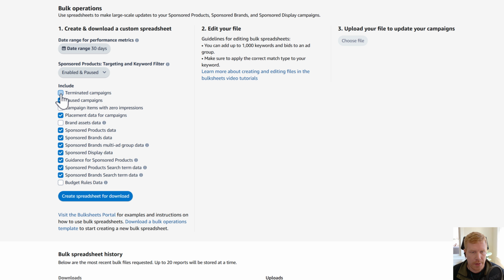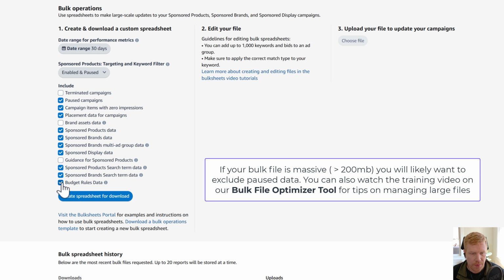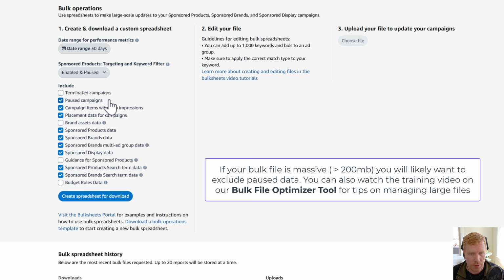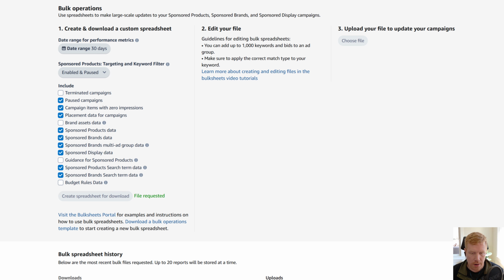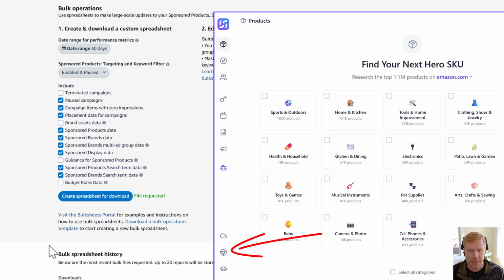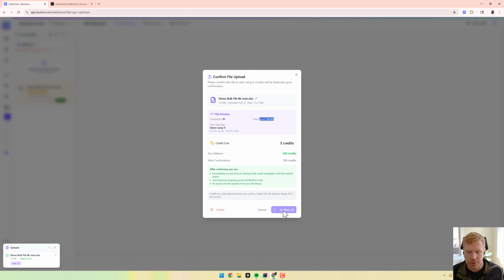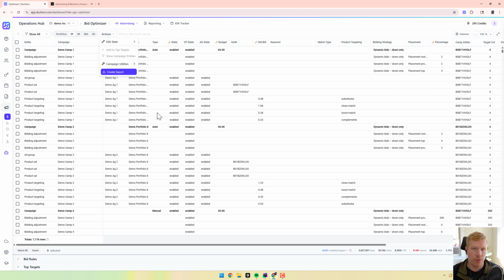Getting started with Amazon Ads in Skuhero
Your Amazon ad data is scattered across reports, tabs, and spreadsheets. Let's fix that.

This is Part 1 of the SkuHero Advertising series - everything you need to go from zero to running your first analysis. In this video, we cover:

  0:10 - Creating Your Brand Profile
  0:30 - Downloading Your First Bulk File from Amazon
  2:15 - Importing Your Bulk File into SkuHero
  3:00 - Exporting and Uploading Files to Amazon

WHAT YOU'LL LEARN:
  - How to set up a Brand Profile so SkuHero knows which account you're working with
  - Where to download Amazon ad bulk files from the Amazon Ads console
  - How to import those files into SkuHero with drag-and-drop
  - How the Upload revised bulk files back to Amazon

WHO THIS IS FOR:
Amazon sellers and agency managers running PPC who want a faster way to analyze ad performance, find wasted spend, and discover new keyword opportunities - without living inside spreadsheets.

NEXT IN THE SERIES:
Part 2: Optimize Bids - Using Bid Rules for Easy Optimizing
Part 3: Bulk Negating - Finding Wasted Spend
Part 4: KW Harvester - Discovering Winning Search Terms

SkuHero is the command center for Amazon sellers. Track products, analyze ads, monitor keywords, and make smarter decisions - all in one place.